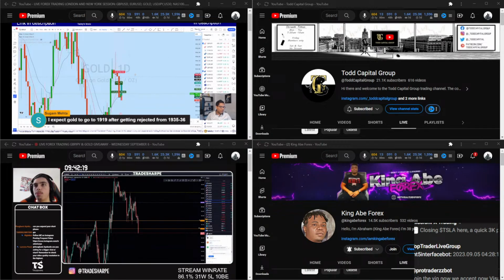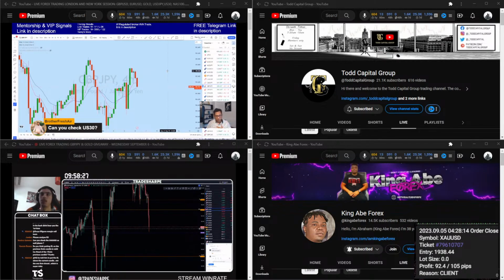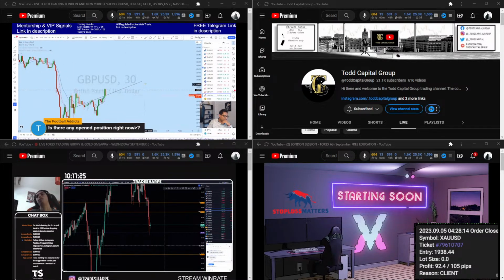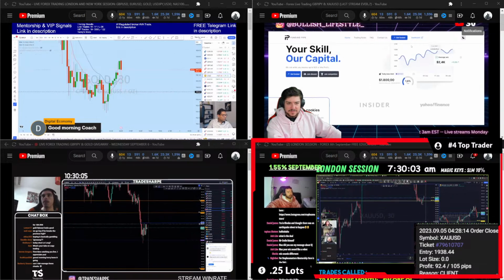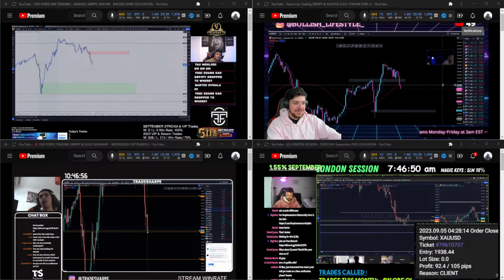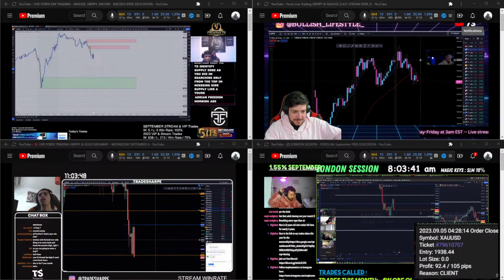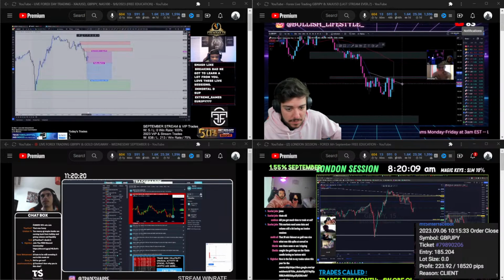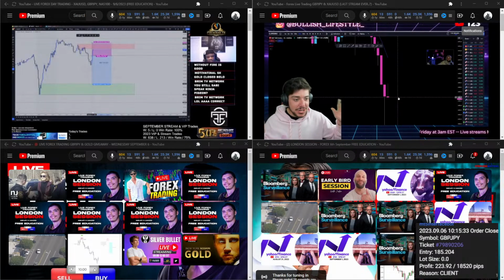Unveiling the Secrets of Top Trader Live in London TradersMarks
In this video, I'm going to unveil the secrets of top trader live in London - TradersMarks

TradersMarks is one of the leading platforms for advanced traders and I'm going to show you how to make the most of its features. I'll also reveal some of the hidden secrets of this platform that you won't find on any other trading platform. After watching this video, you'll have the information you need to start trading successfully in London!
Hello and welcome to the Trading Session. We bring you the best Top Traders to you at the right time so you can make an informed decision when placing a trade. TradersMarks

While entertainment is valuable, remember that making financial decisions based solely on entertainment content is not advisable. Always conduct thorough research and seek advice from qualified financial professionals before making any investments.

If you appreciate the content creators' efforts, consider leaving a gratuity by clicking the 'thanks' button at the lower corner of the video screen. However, do not let gratitude influence your financial decisions. Responsible financial management should always be a priority to safeguard your financial well-being.